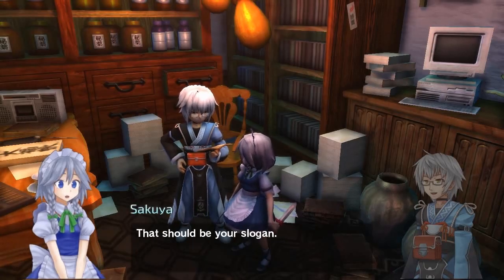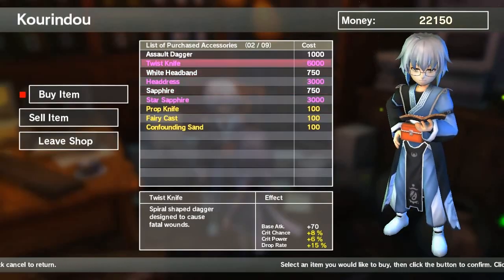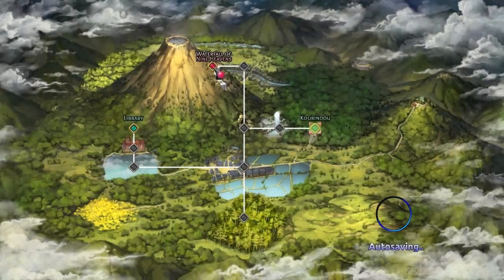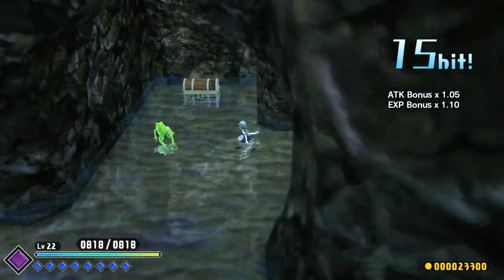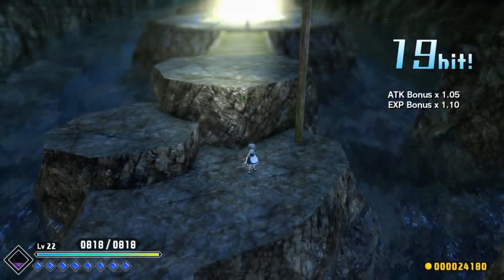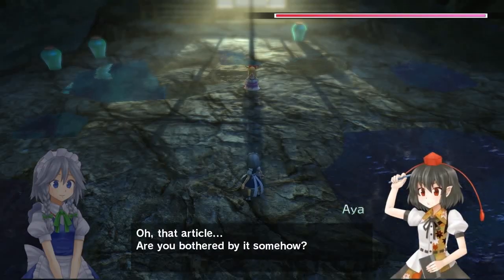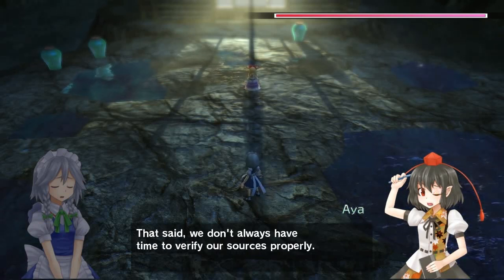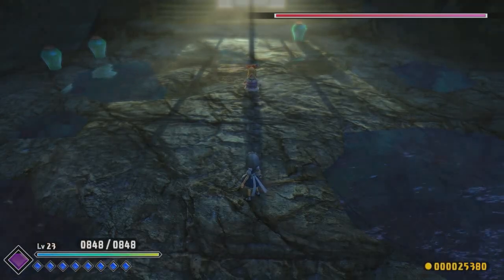Let's Play Touhou Koukishin - 06 - Attack of the Killer Watermelon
That fruit is what her first name literally translates to, you know.
This is Adventures of Scarlet Curiosity, released on August 16th 2014 for Comiket 86. Its creator Ankakesupa decided to make another 3-dimensional action game, but added more depth this time with equipment, additional customization and 2 new main characters. While still young at the moment, this game has quickly caught on, even with us non-japanese as you will see.
If you want to make the experience of this Let's Play more complete, check out one of these forum-threads below, the one of your choice. They will eventually contain additional information to all the episodes.